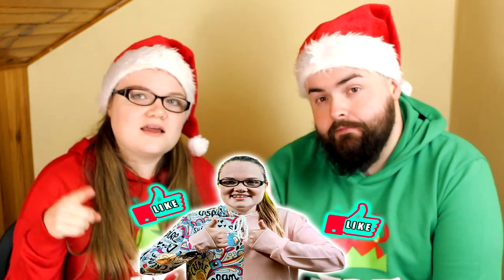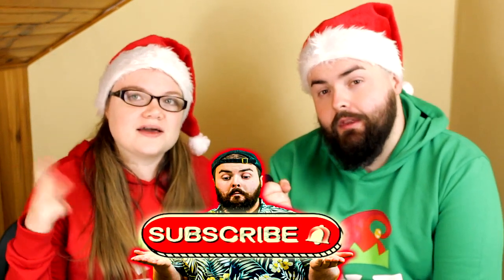HOMEMADE EGGNOG | VLOGMAS DAY 3 - Irish Couple Try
Happy Christmas to everyone!!! So for today's festive vlogmas video, we are going to make homemade EGGNOG!! Neither of us have ever tried or made eggnog before, so we found the EASIEST recipe we could to give it a try, and we we're extremely surprised!!

Ingredients per 2 servings:
2 eggs
2 TBS sugar
2 1/2 cups of milk
Cinnamon 9(or nutmeg)
Vanilla extract
Alcohol of your choice (Preferably rum)

- Mix all ingredient in a bowl, and blend to your liking.

0:00 Intro
0:21 What Is Todays Vlogmas Video?
0:58 The Ingredients
1:45 Mixing The Ingredients
3:55 The Taste Test
4:55 What Did We Think Of The Eggnog?
5:36 Ratings
7:00 Outro